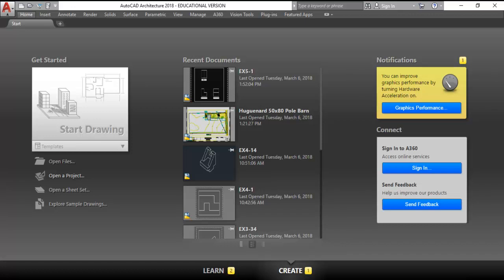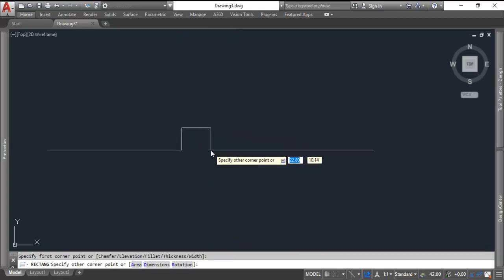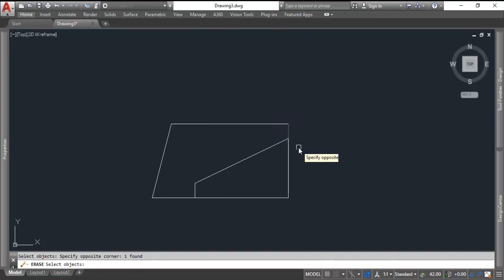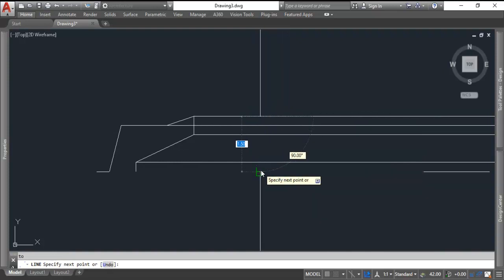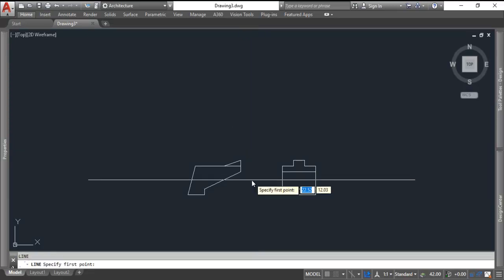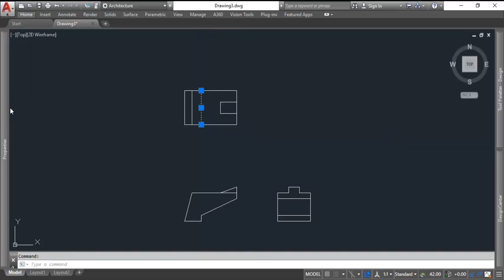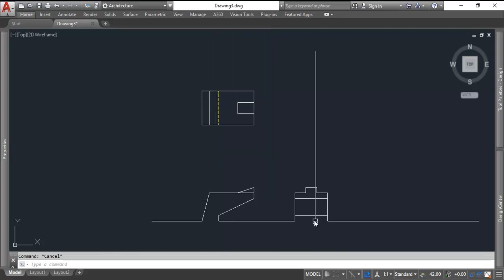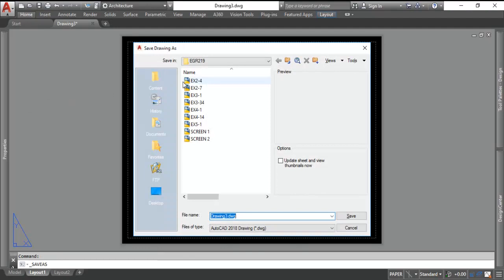WEEK 2 EX5 12